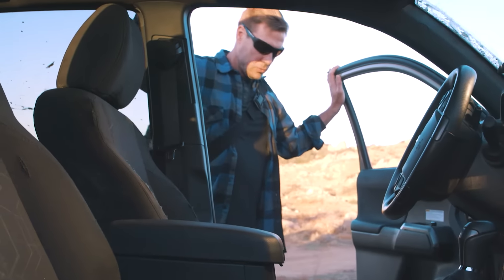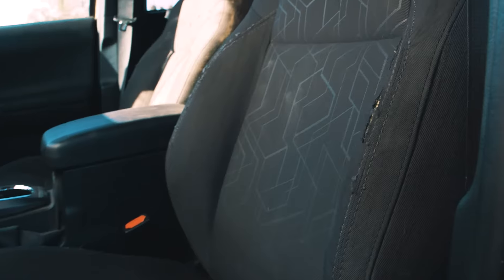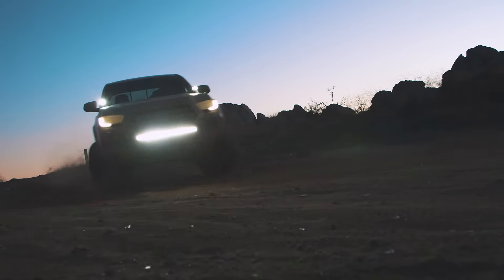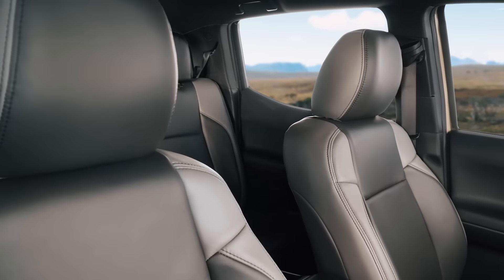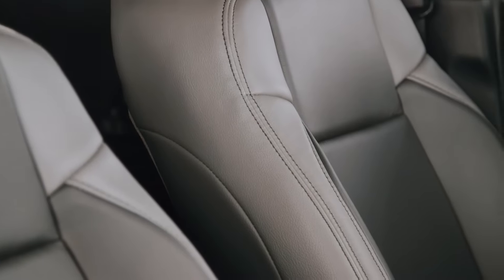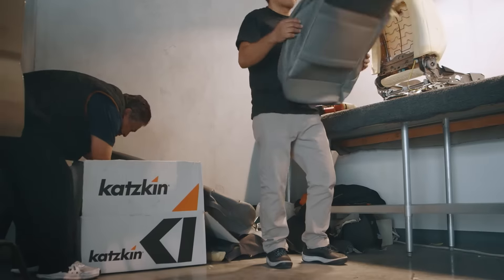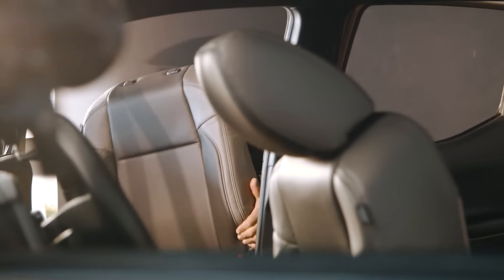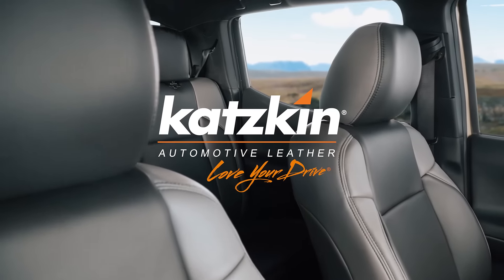Katzkin Before and After Leather Seat Installation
At Katzkin, we take great pride in not just the quality of our leather seat covers, but also the seat cover installation!

In this short video, you'll seat what the interior of a vehicle looks like before getting Katzkin seat and after installation.

We manufacture and install custom leather seats for your vehicle so you can love your drive! Whether you drive a Ford F-150 or Toyota Sienna, we can make leather seats for it. With Katzkin, you get more than 120 different design options including various materials, different colors, stitching patterns, perforation options, and more!

You can also add heated and ventilated seats to your vehicle while we install your new leather